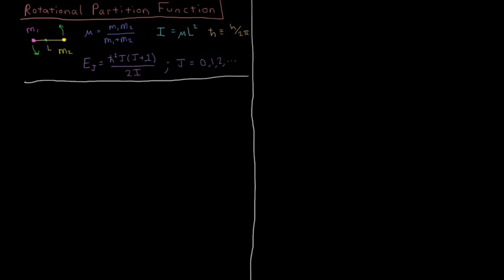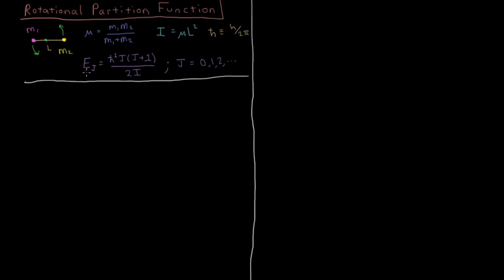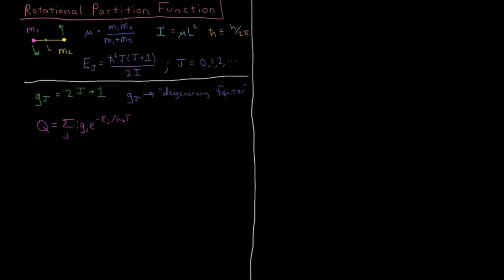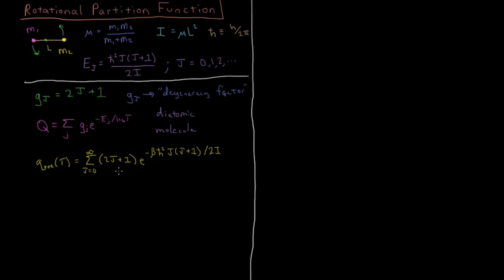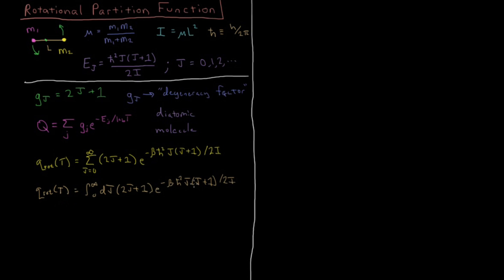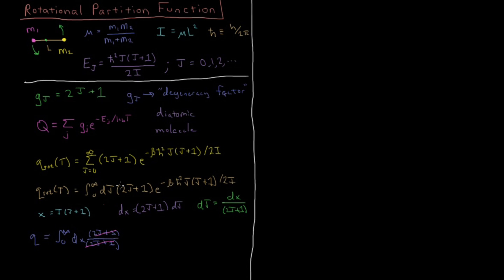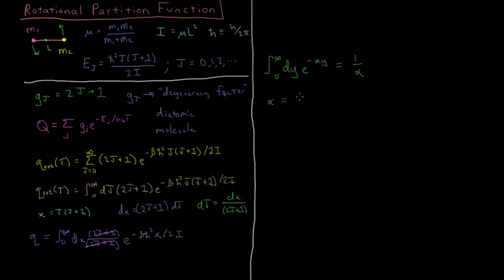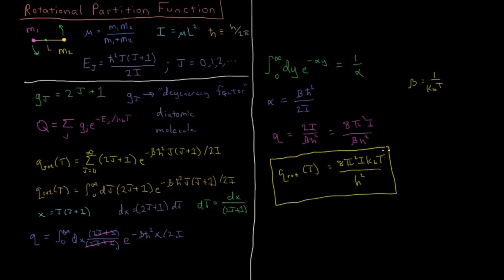Chemical Thermodynamics 2.8 - Rotational Partition Function (Old Version)